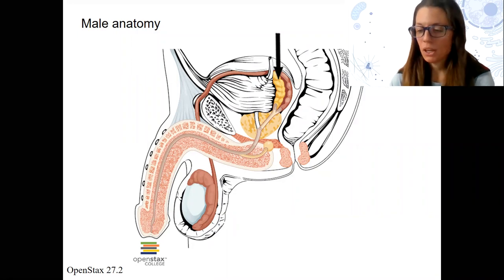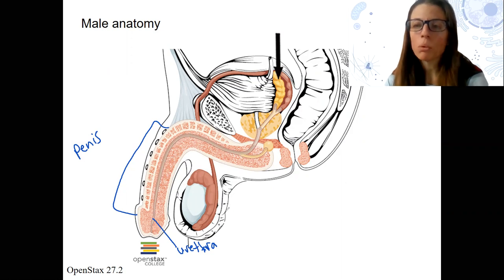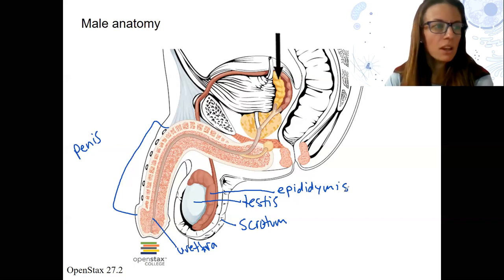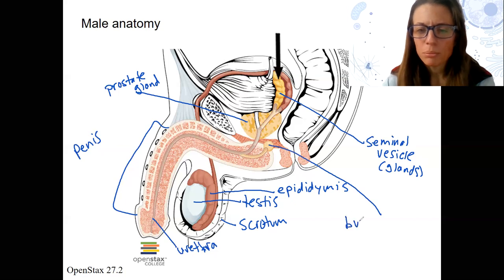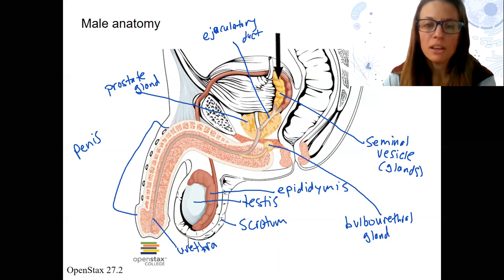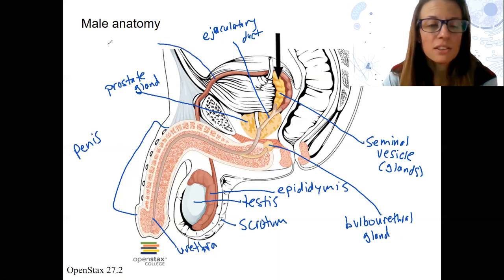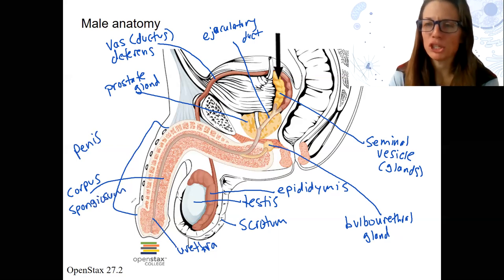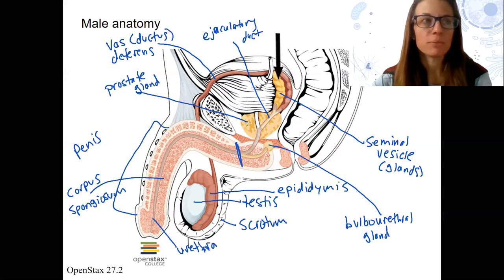3 3 male antaomy